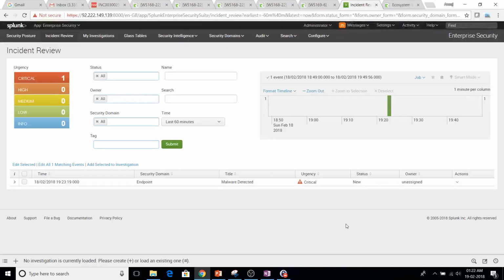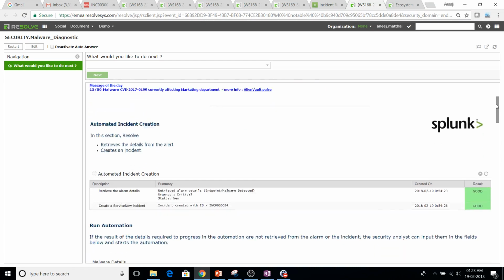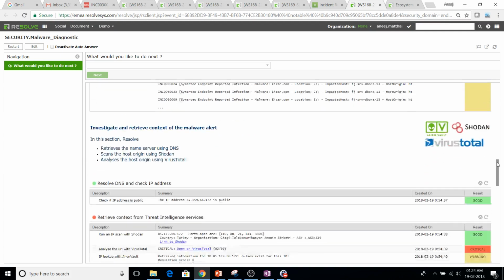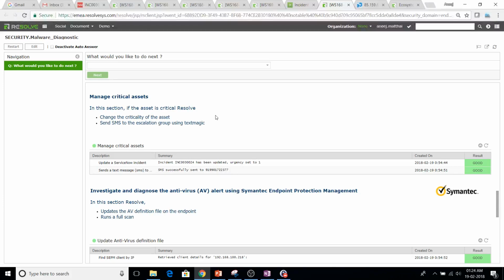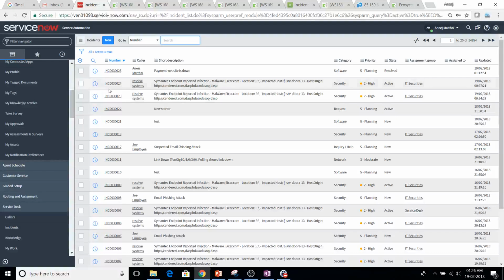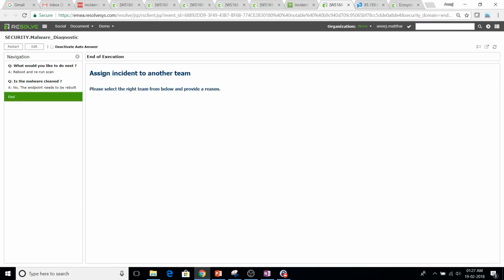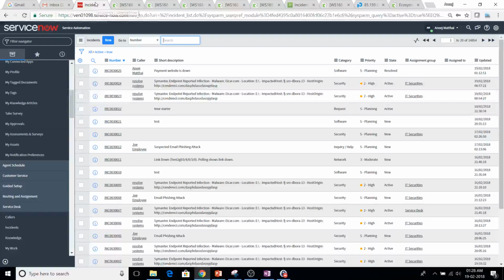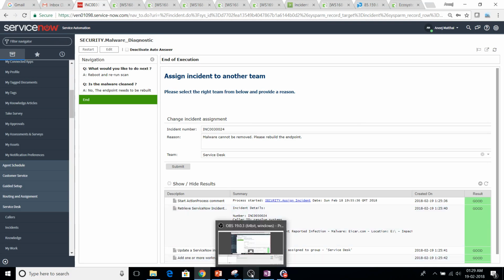Session 3 Automation with ITPA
ITPA, SOC, Malware Incident Resolution, Automated flow to resolve malware incident